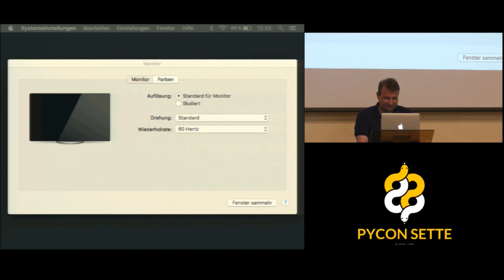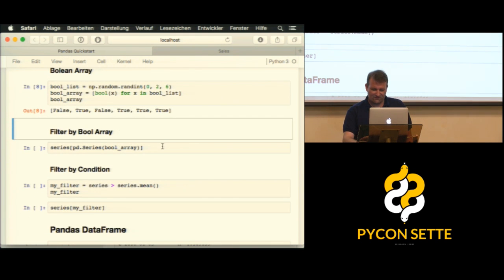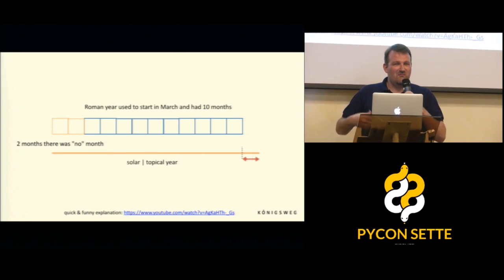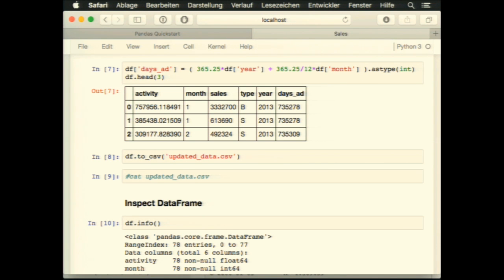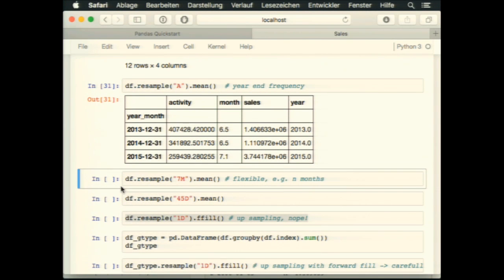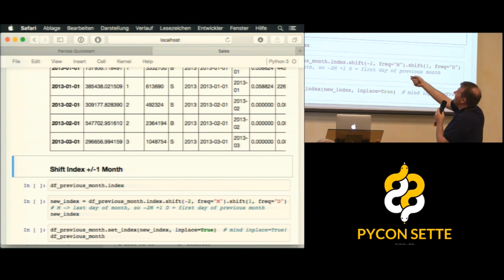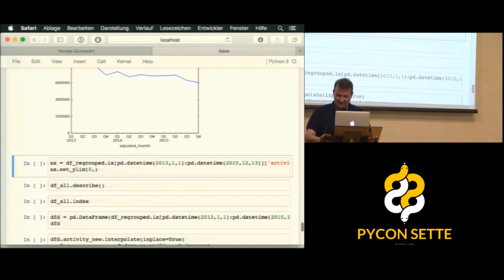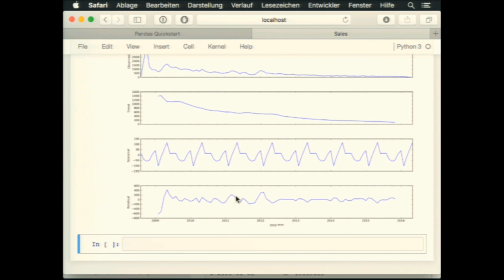Alexander Hendorf - Time Travel and Time Series